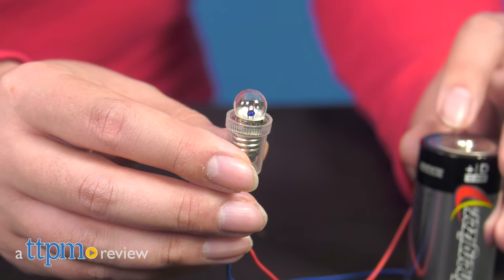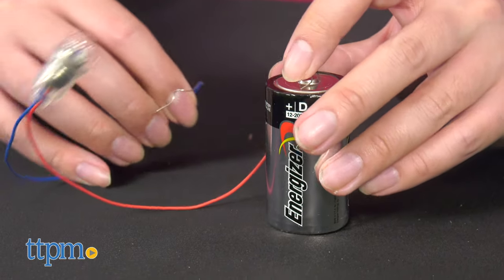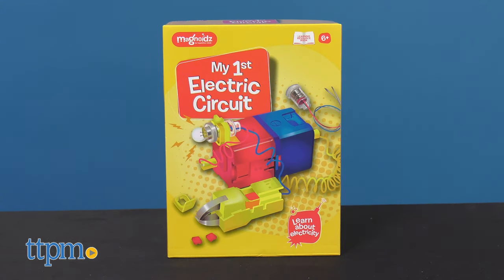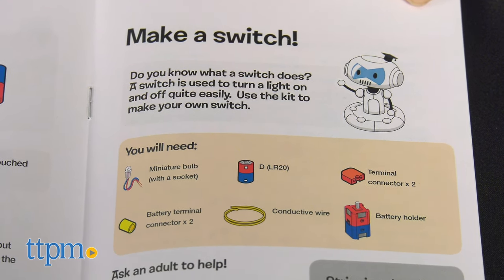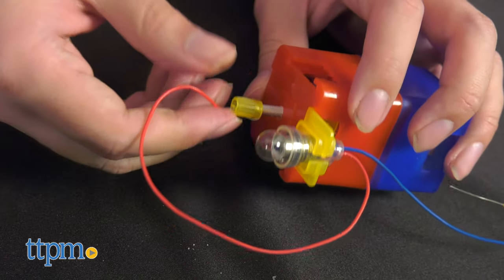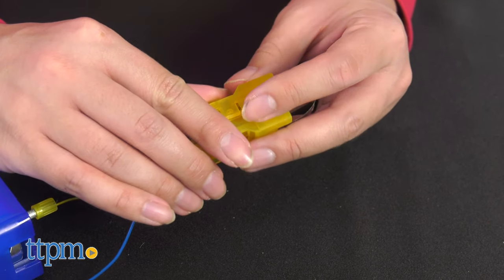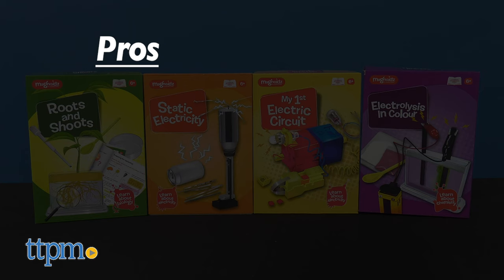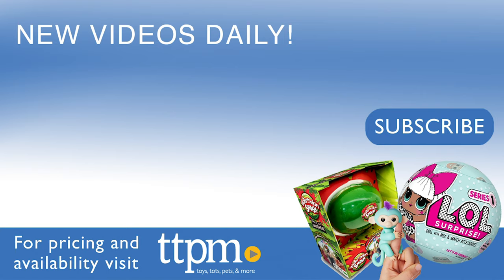STEM Educational Kits | Magnoidz Kits from Keycraft Global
TTPM Reviews the My 1st Electric Circuit kit by Magnoidz! For full review and shopping info

Product Info: Part of a series of construction kits that teach kids about electricity and chemistry, the Electric Circuit kit includes two sets of instructions (one in English and one in French), and items to construct the circuit. Other kits are available and  cover chemistry, biology and more electricity exercises.